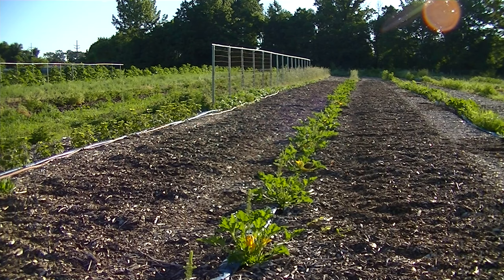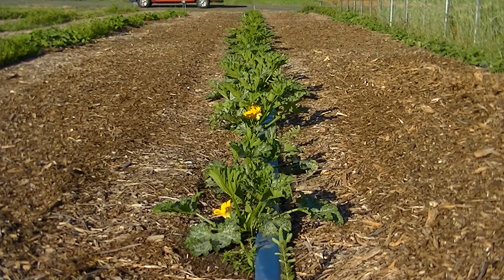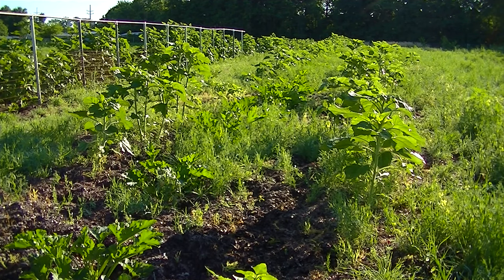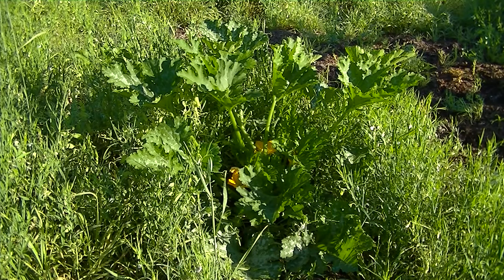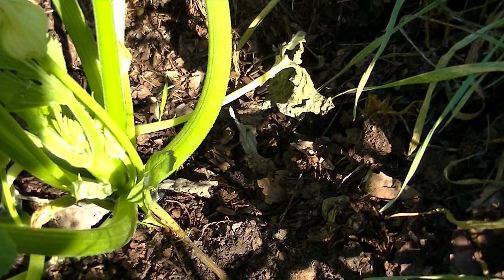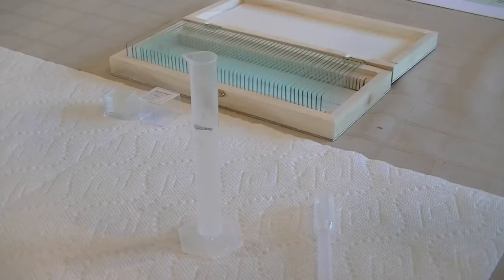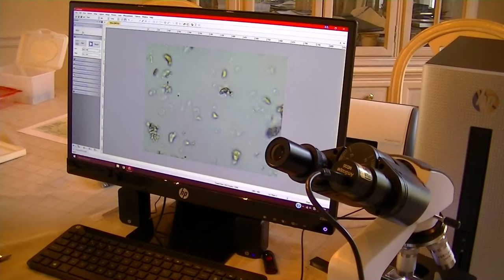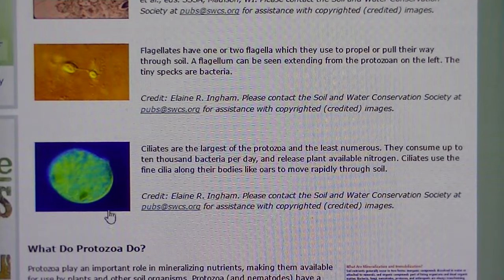Back to Eden Organic Gardening 101 Method with Wood Chips VS Leaves Composting Garden Series # 7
SOIL FOOD WEB. This is Part 7 of 12 Part Series that will help you understand the PRO'S & CON'S of Back to Eden organic gardening method with wood chips to composting just Fall leaves. Great start for beginners Tour our secrets for organic soil & growing gardening vegetables 101 documentary with pest control. Looking into soil food web & soil health in a no till organic garden. diy garden. Organic gardening and farming.